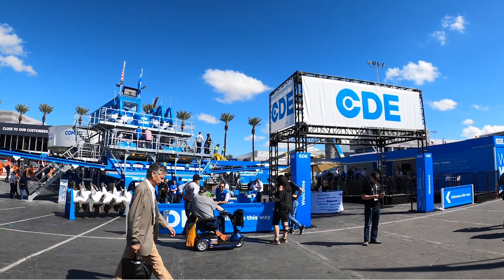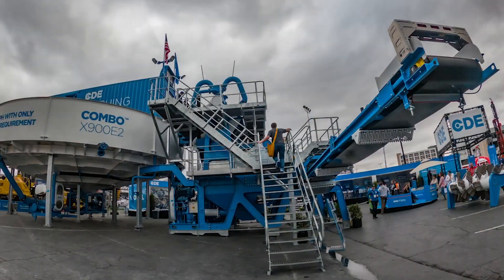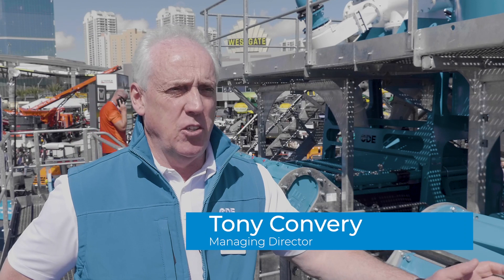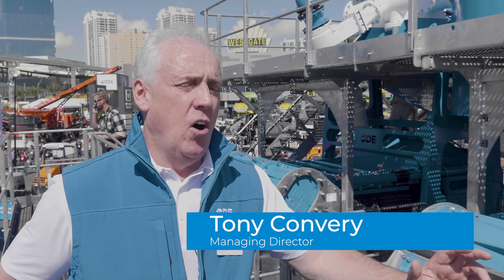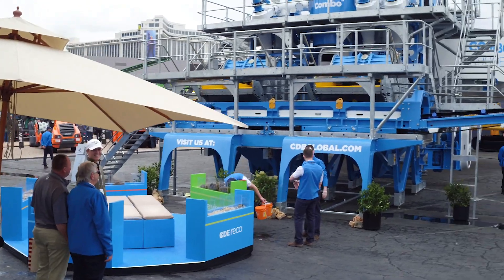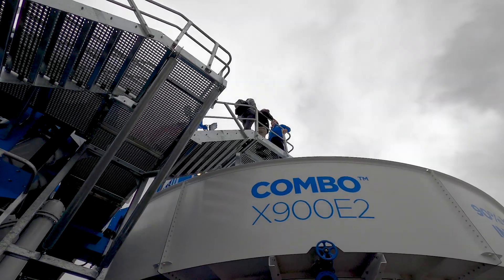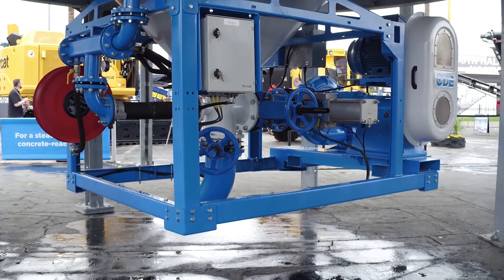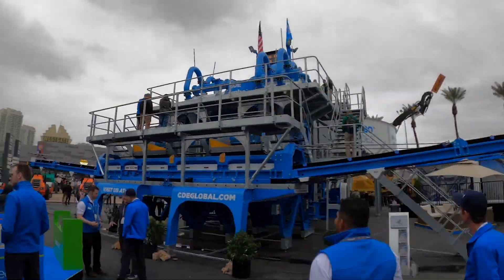Launching the Combo™ X900 at ConExpo-Con/Agg 2020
CDE Founder Tony Convery is joined by Kevin Vallelly, Director of Engineering, Eunan Kelly, Head of Business Development for CDE Reco, our dedicated sector for waste recycling, and Darren Eastwood, Head of Business Development, North America to introduce the new Combo™ X900 which was launched this year at ConExpo-Con/Agg.